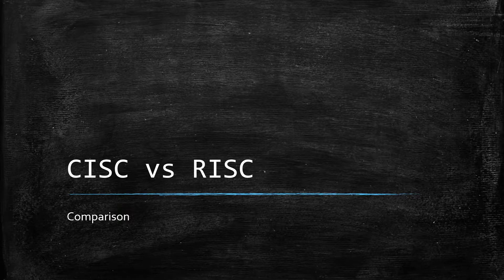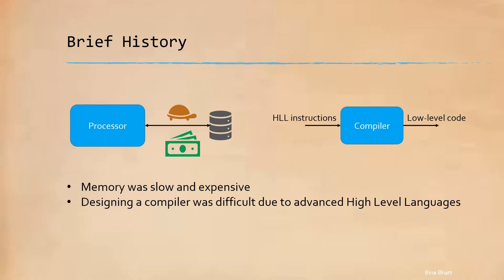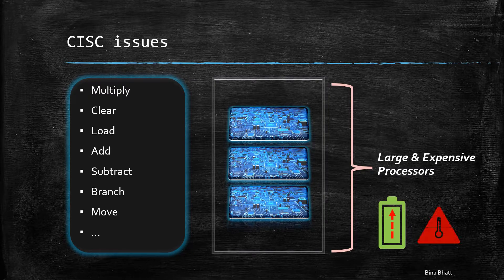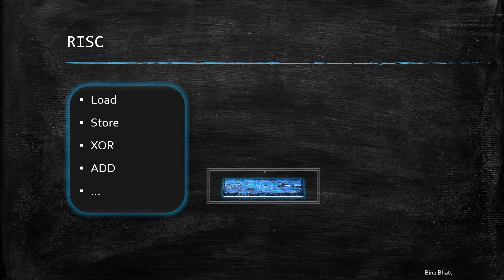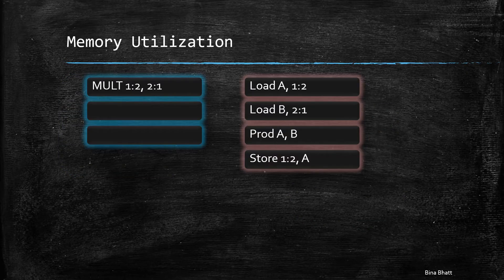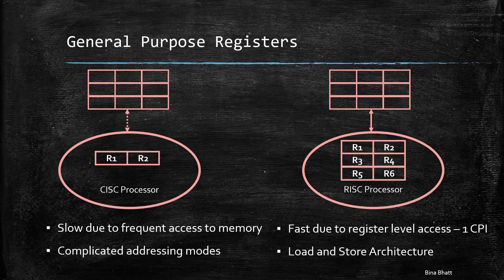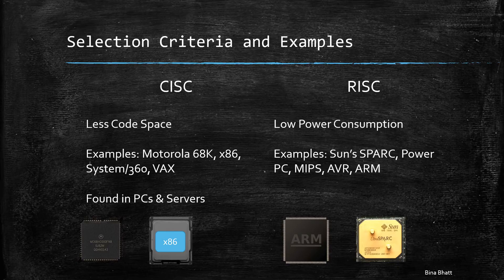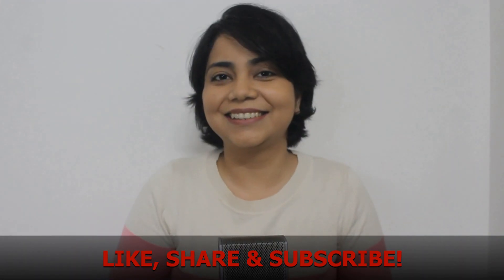RISC vs CISC | Computer Architecture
This video covers the differences between CISC and RISC architecture.
It explains how computer architecture evolved with time.

Check these videos as well!

If you are a beginner then this video will help you in "Getting started with Embedded Systems"

Cheers!